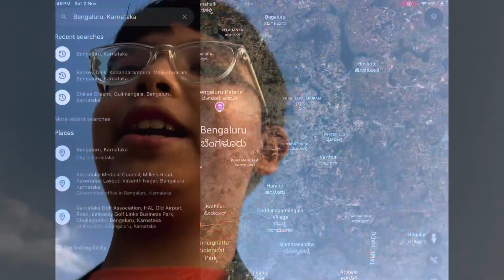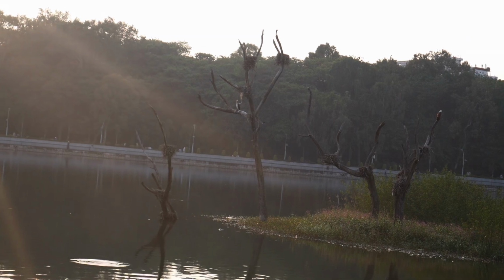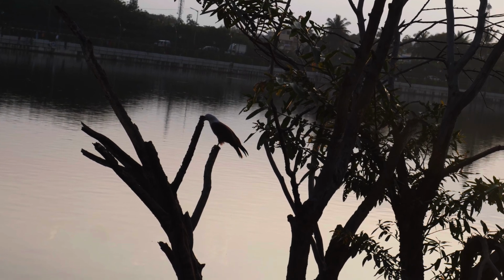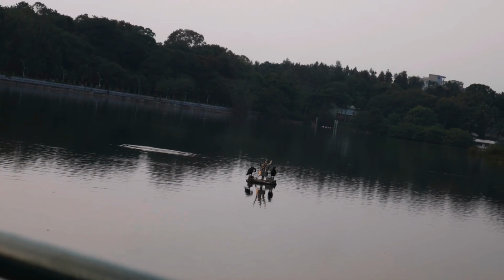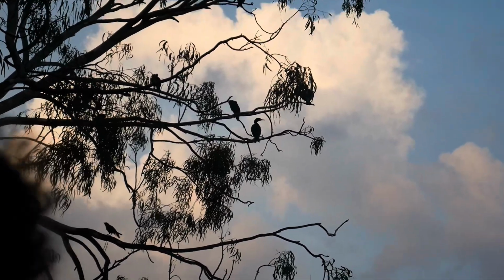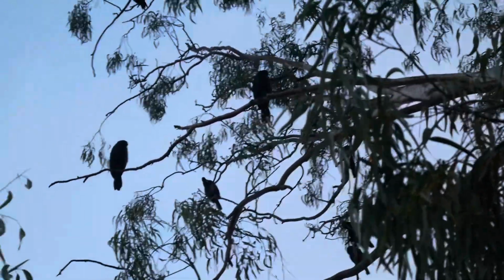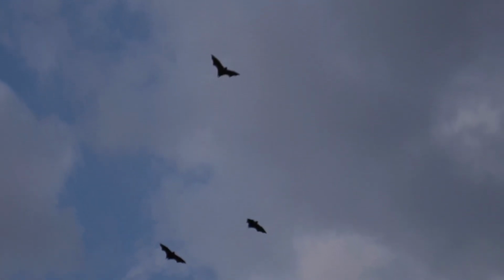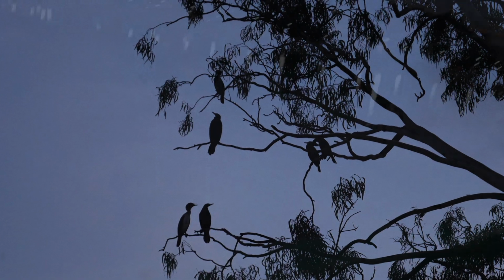Exploring wildlife of Sankey Tank l abeer and animals